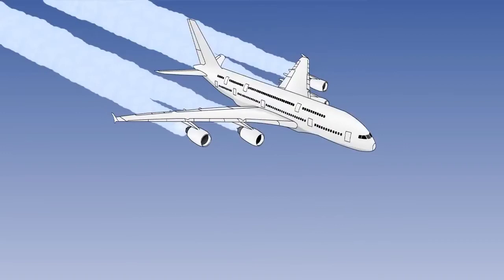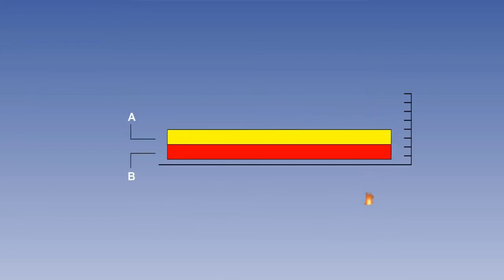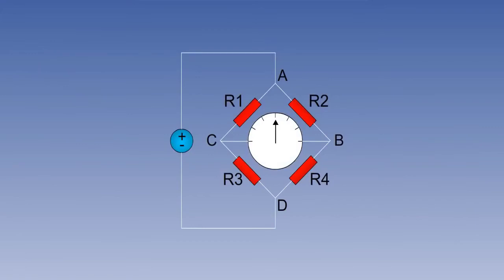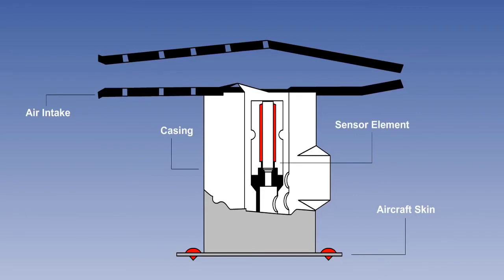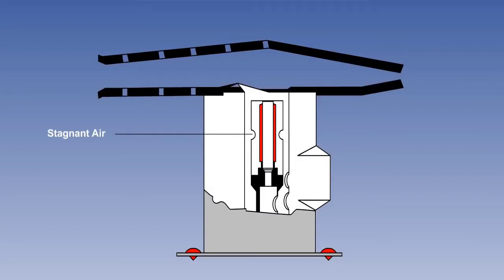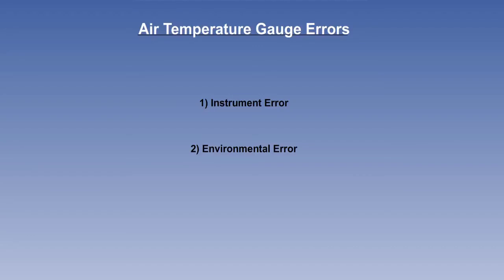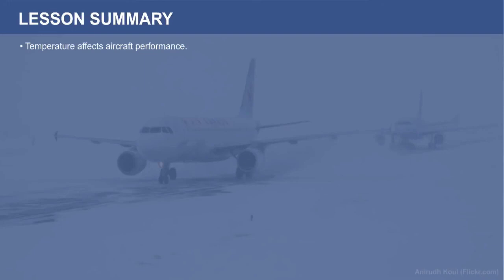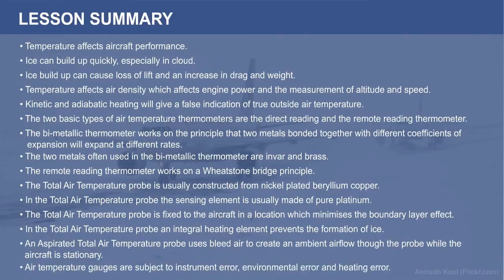Air Temperature Measurements | Total Air Temperature | Lecture 01